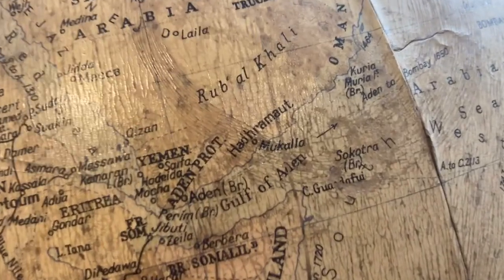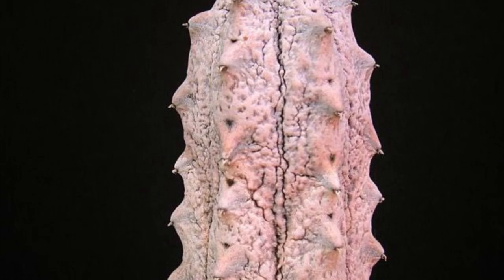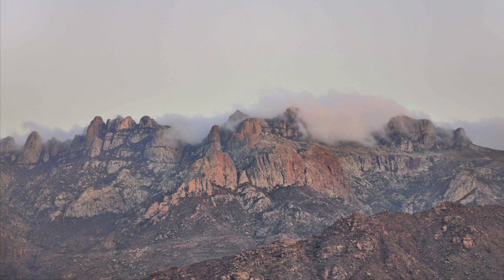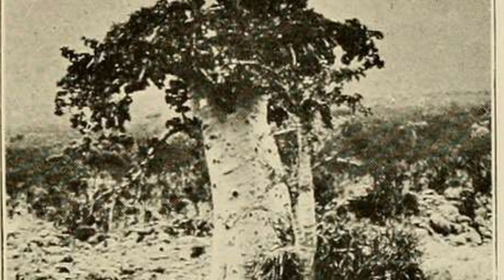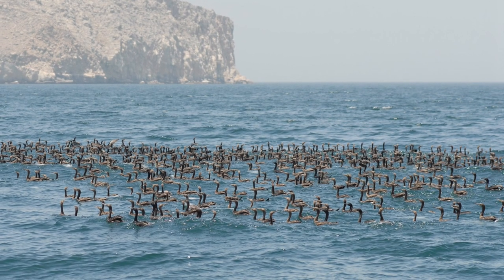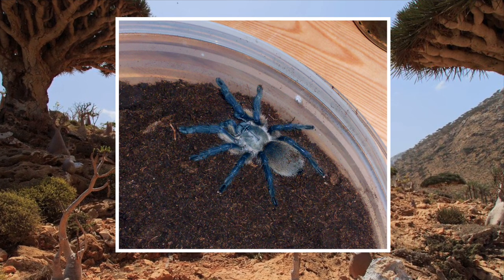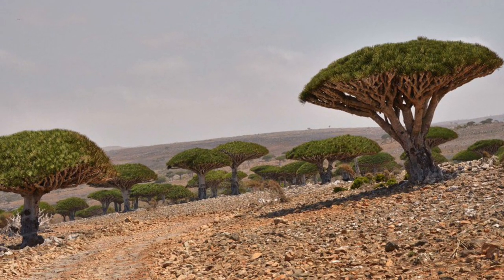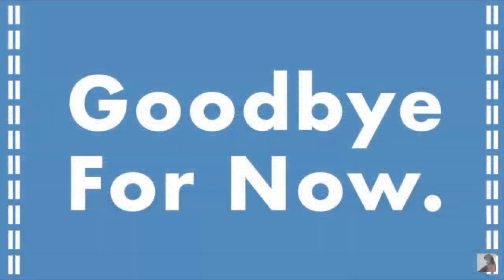The Most Alien Place On Earth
Socotra is south of Yemen and east of Somalia sometimes being called the Galapagos of the Indian Ocean. It boasts many unique species such as the Cucumber Tree, Socotran Buzzard and the iconic Blood Dragon Tree.

The blood dragon tree is particularly notable as it is known to bleed because of its resin.

Socotra is commonly called the most alien place in the world and for a good reason, it’s trees have umbrella shapes growing bulbously and it’s plants are hostile.

Still it is amazing for its seabirds such as the socotran cormorant and vegetation.

It is like a real lost world.

0:00 Introduction
0:30 Abd Al Kuri
1:35 Samhah and Darsa
1:49 Socotra
9:10 Outro

8. 2000.pdf (uni-heidelberg.de)